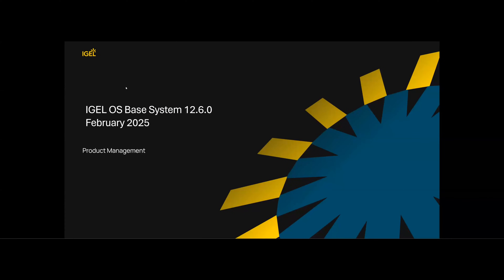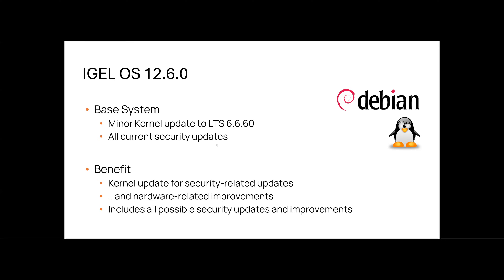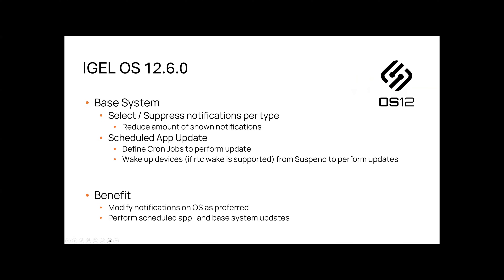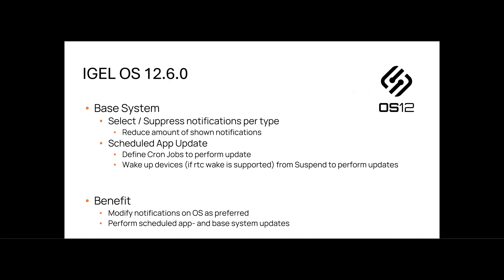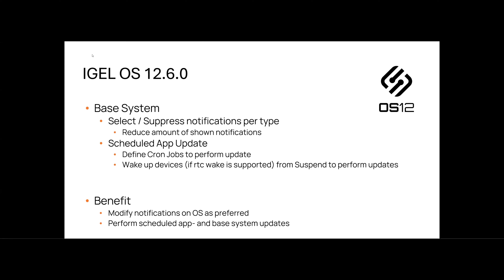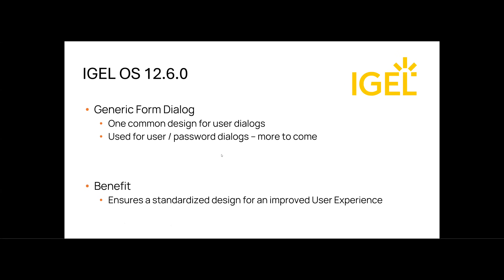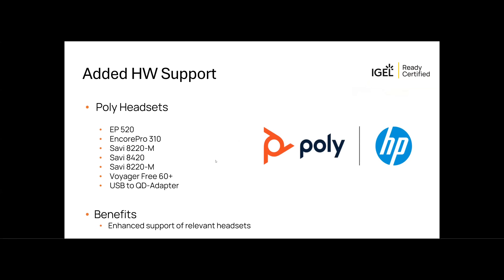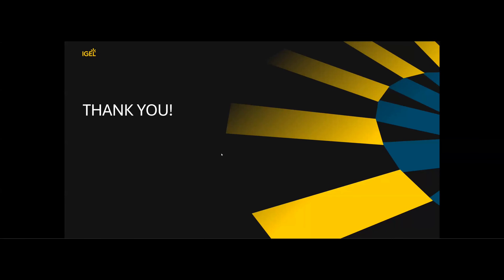IGEL OS 12.6.0 - What´s new?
With this new IGEL OS version, we address a lot of great new features, which we will present and explain in this Release Video.

We welcome Christian Werner from  Product Management to discuss the latest features and updates.

If you have any questions or feedback, please join our IGEL Community and chat with hundreds of other like-minded IGEL users worldwide.